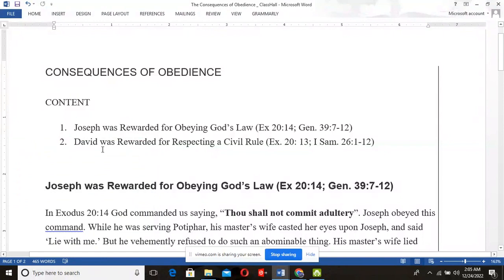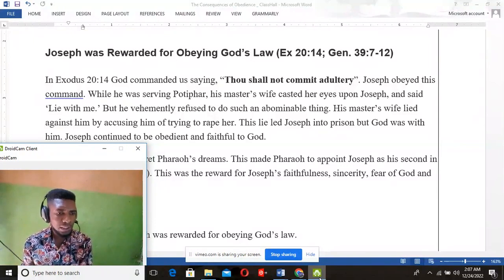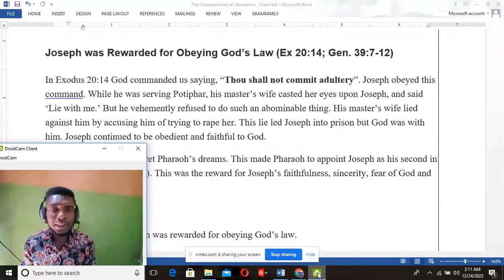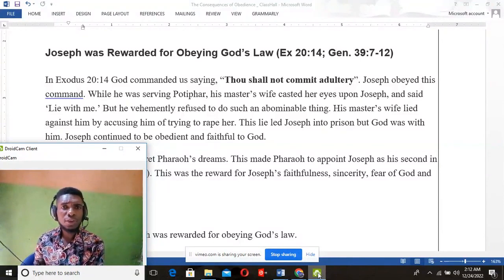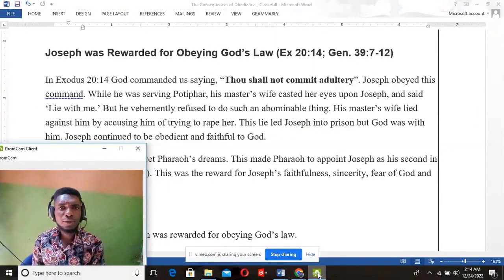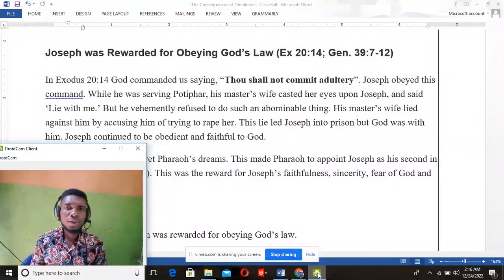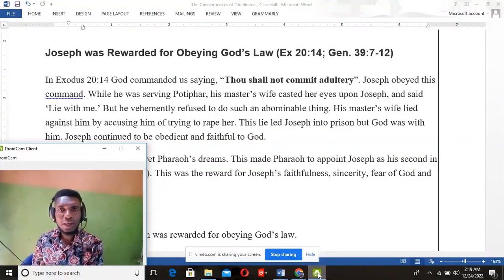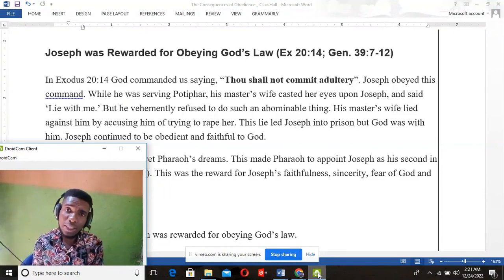consequences of obedience 1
obedience,the consequences of obedience,consequences,the cost of obedience,the benefits of obedience,obedience to the word of God,obedient servant of God,consequence,why god requires obedience,obedience to God,obedience to christ,obedience to God,obediance,all God needs is your obedience,beign obedient to God,how to be obedient to God,garden of eden,the blessings of obeying God's word,how to be obedient to Gods word

this video is about the benefit of obeying God's command.